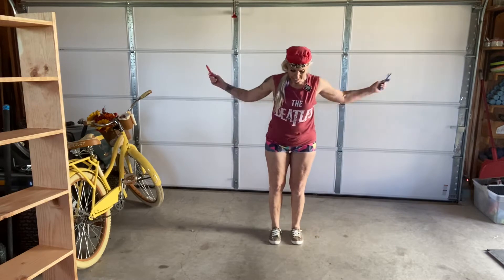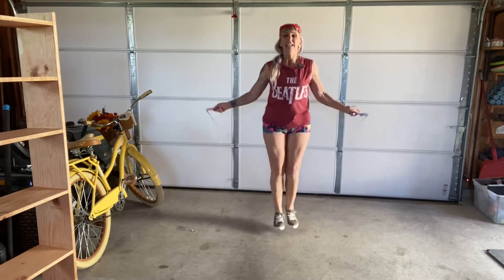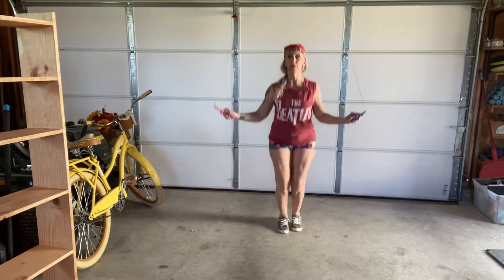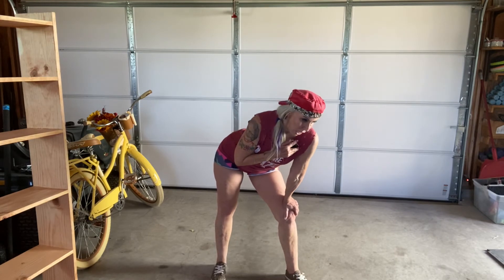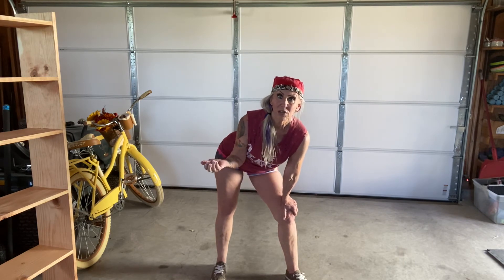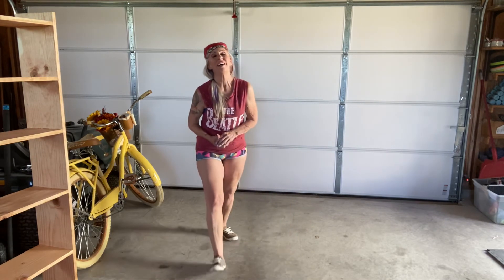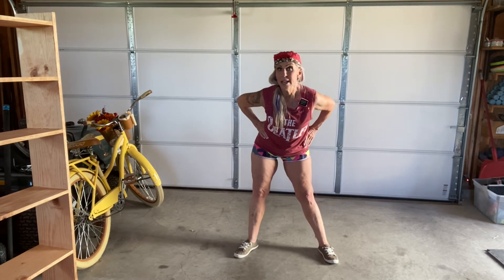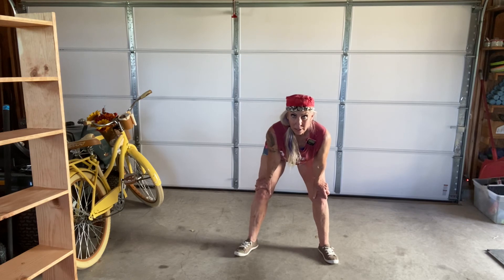4 MINUTES TABATA JUMP ROPE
SIMPLE BUT HARD. YOU CAN USE ANY EXERCISE YOU WANT FOR TABATA WORKOUTS. A TRUE TABATA IS TIMED FOR :20 WORK AND :10 REST  FOR A TOTAL OF 8 ROUNDS. IF YOU DON'T HAVE TIME TO GET IN A REGULAR WORKOUT THIS IS PERFECT.

IF YOU LIKE THE VIDEOS BE SURE AND CLICK THAT LIKE BUTTON AND SHARE THE SWEAT.